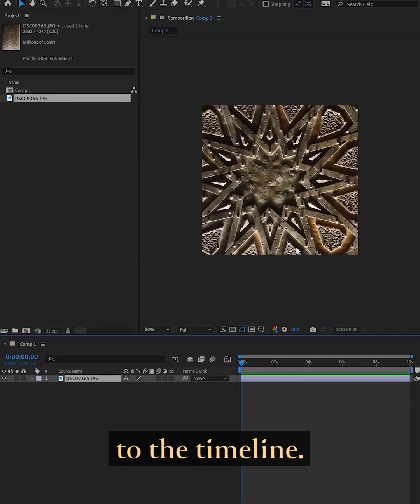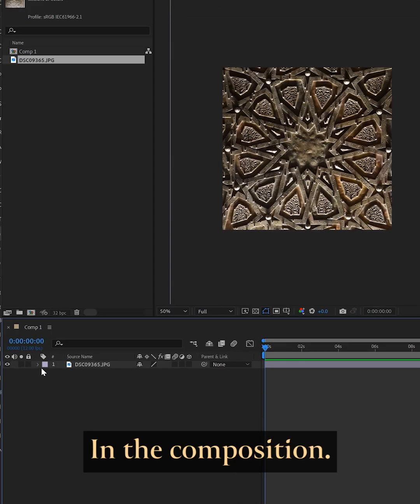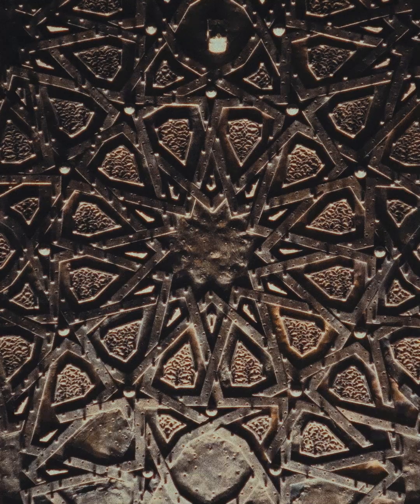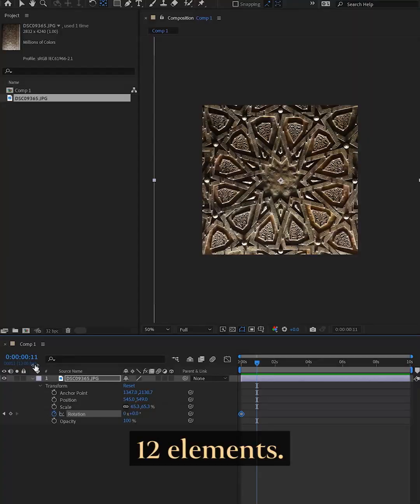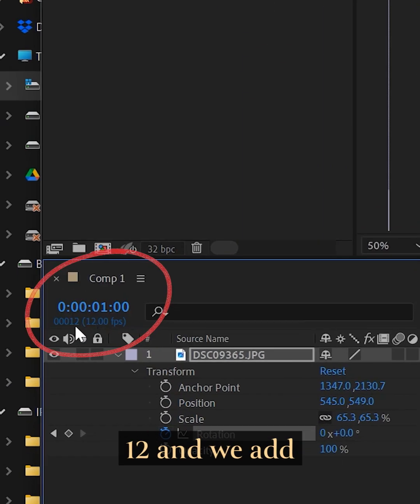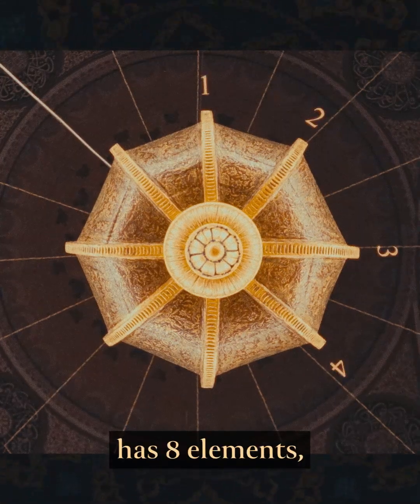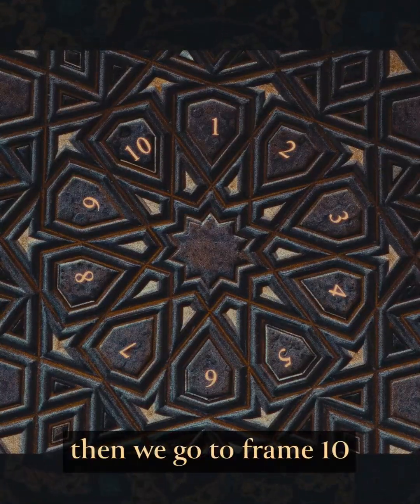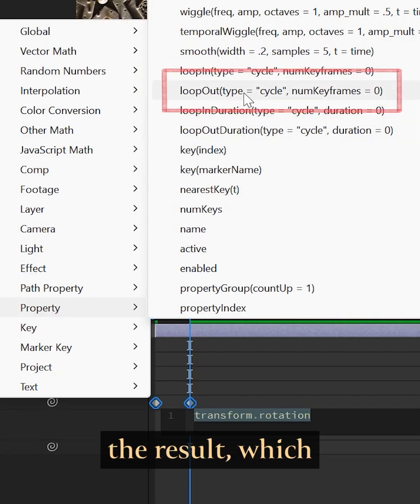The Making of “Takrar” - All Parts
1- 🎥 The Film’s Concept.
2- 🔄 Symmetrical Patterns.
3- Recurring Elements.
4- The Music (meet Alex Story @Frightfulocean)